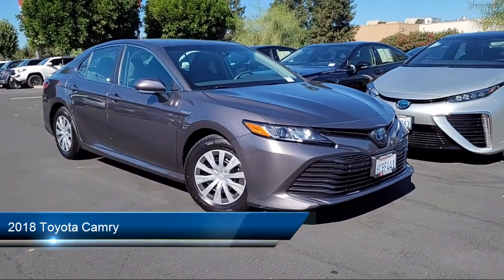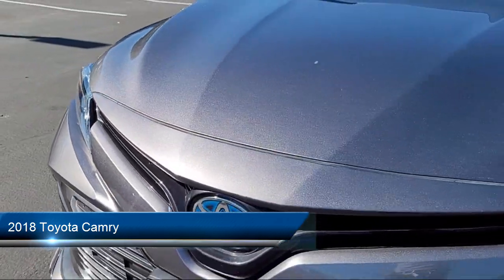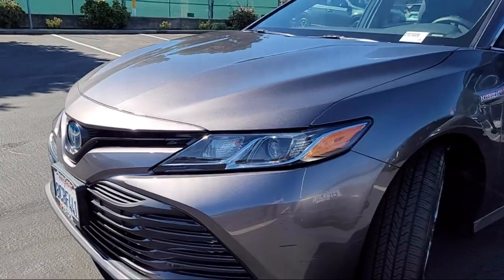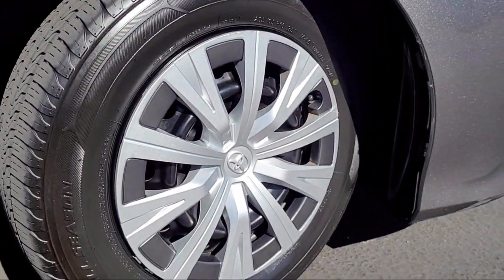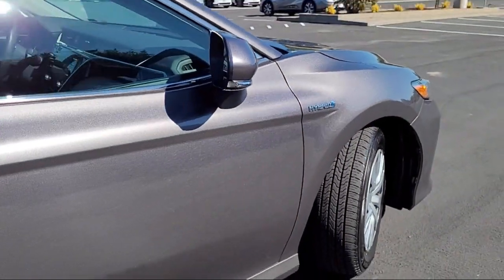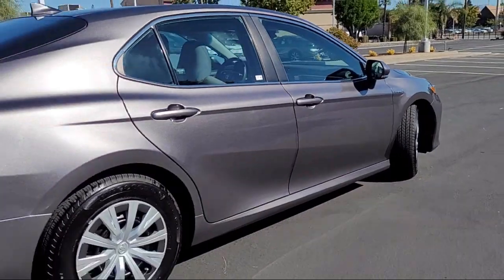2018 Toyota Camry San Jose Santa Clara Fremont San Francisco Oakland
2018 Toyota Camry Stock Number: CT21028 Vin:4T1B31HK3JU002908.

4202 Stevens Creek Blvd.